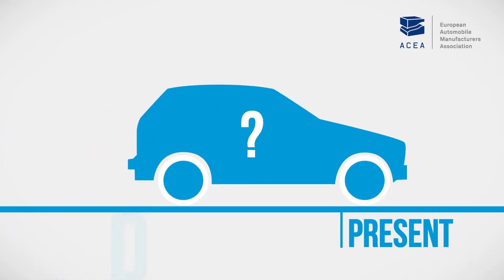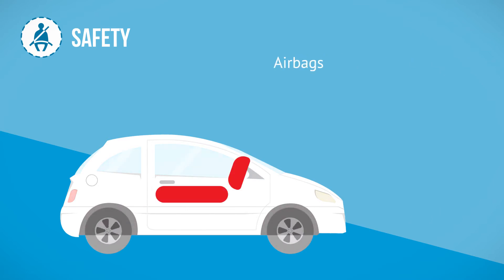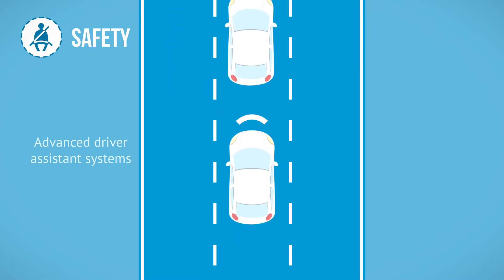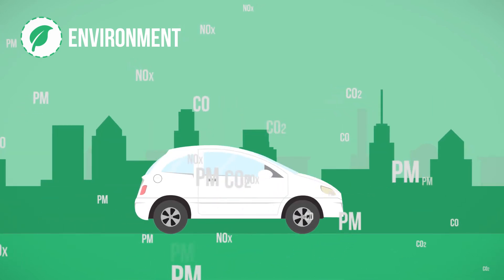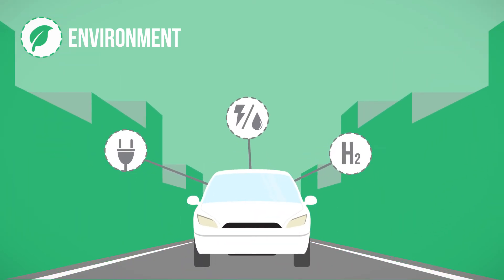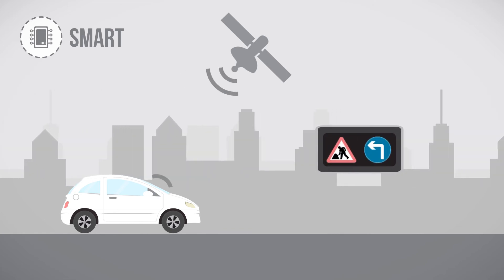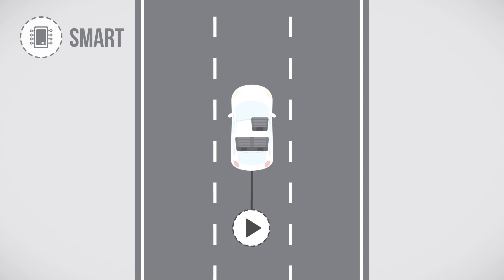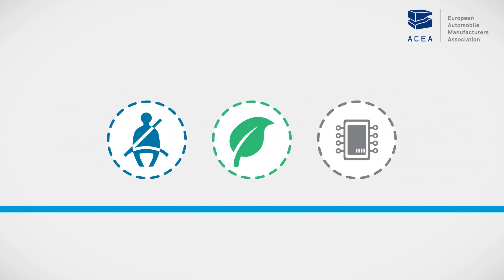The Car of the Future: Safer, Cleaner & Smarter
Have you ever thought about what the car of the future will be like?
This video explores some of the advances that have led to the modern car, and looks into some of the technologies making their way into the cars of the future.